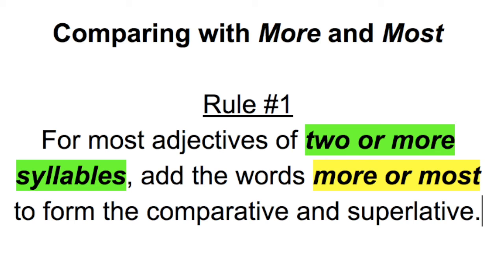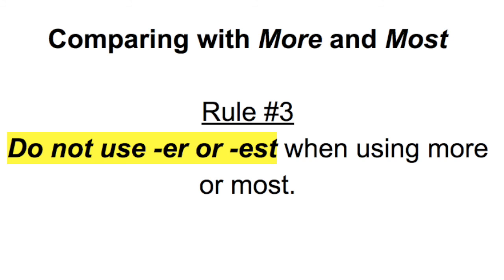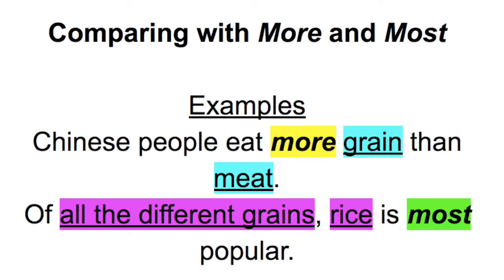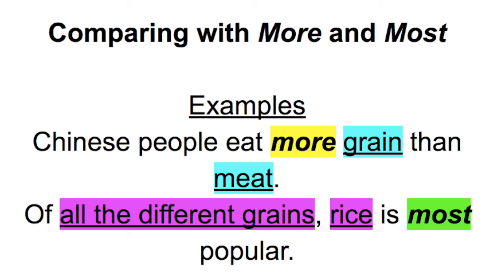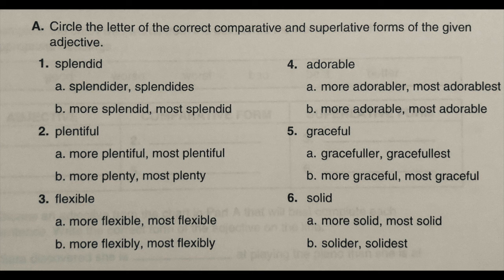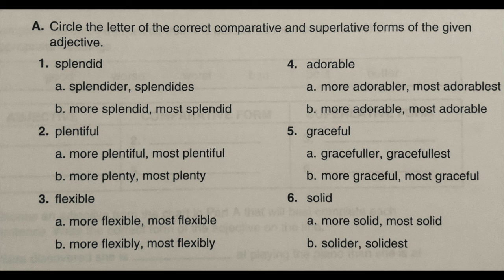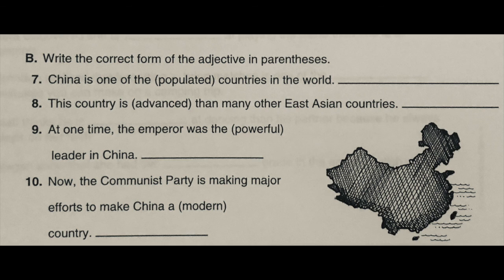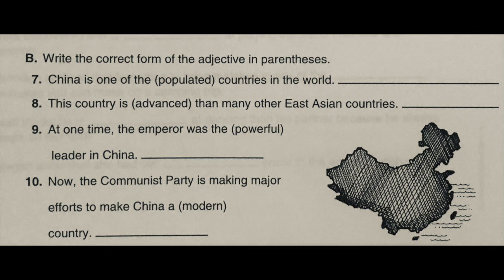Comparing with More & Most_5th Grade